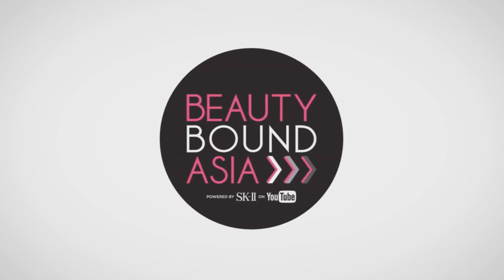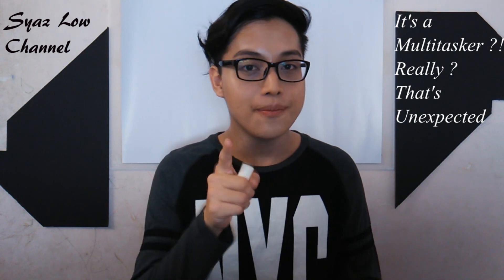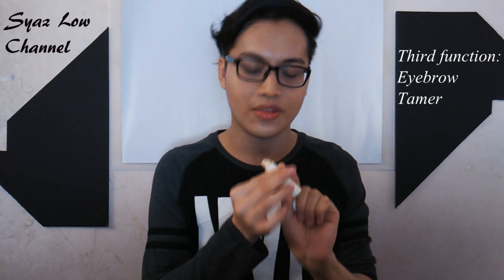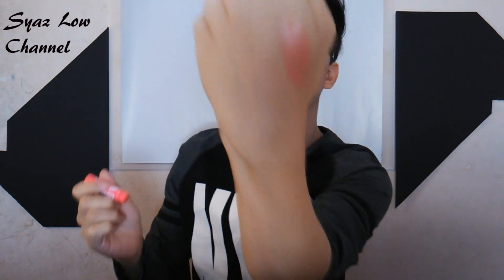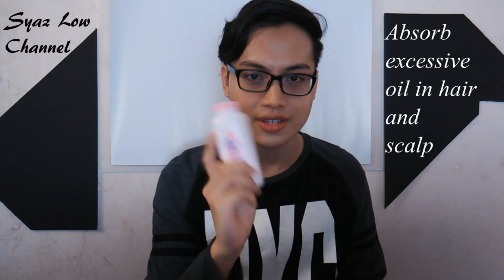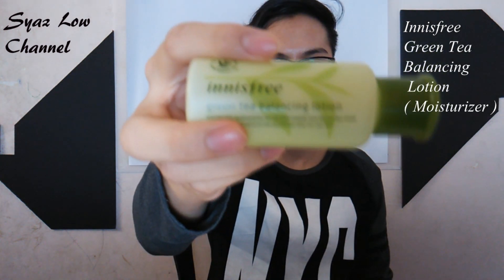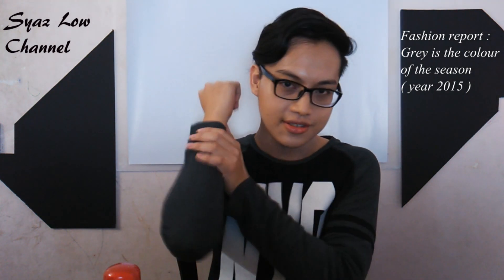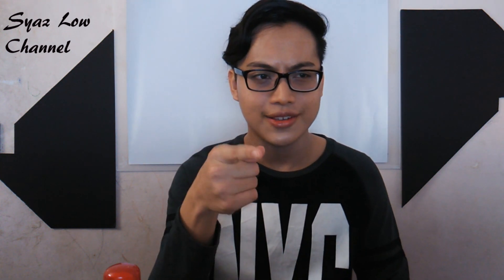How to Survive in the Summer Beauty Tips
May I present to you the summer's essential beauty tips and recommendation.

It's very hot in the summer thus take care of ourselves is super important in this period of time.

No worry and don't fuss about it !
Well suit yourself with these tips and enjoy the season .